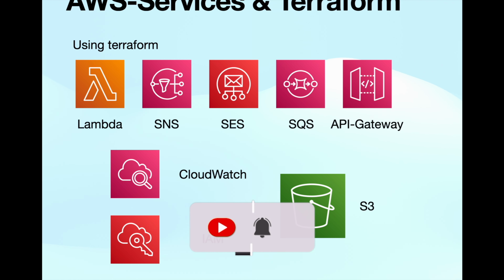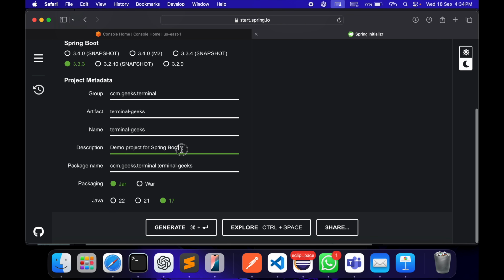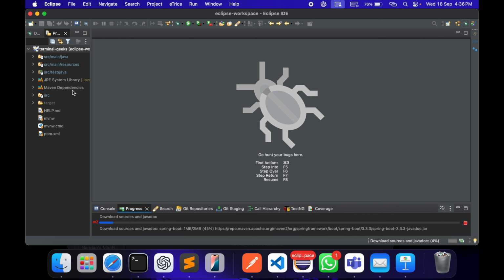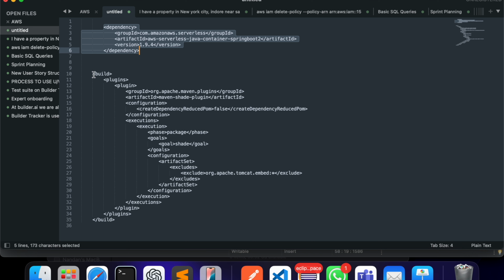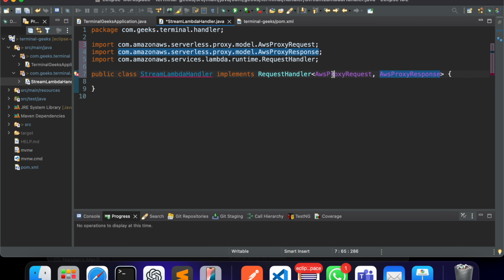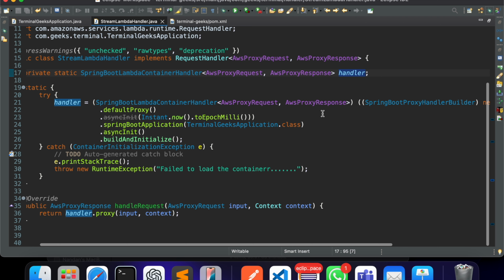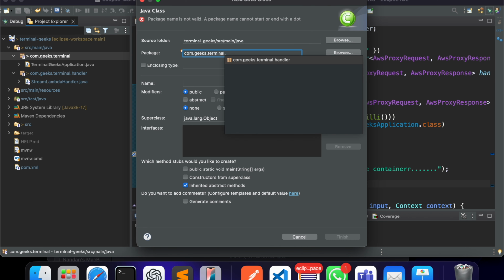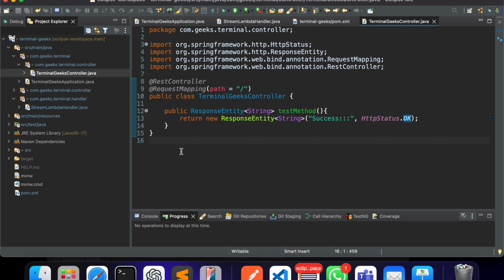Chapter 1 : L1 Creating a Spring Boot Application for AWS Lambda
In this video, we’ll dive into building and deploying a Spring Boot application on AWS Lambda. We’ll cover everything from setting up the project to deploying the application using AWS Lambda’s serverless architecture. Whether you’re new to AWS Lambda or Spring Boot, this tutorial will guide you through the essential steps to get your application up and running in the cloud.